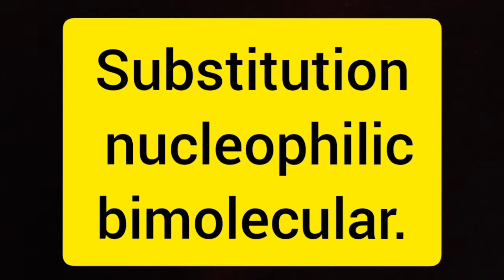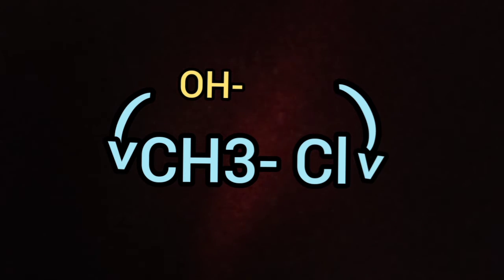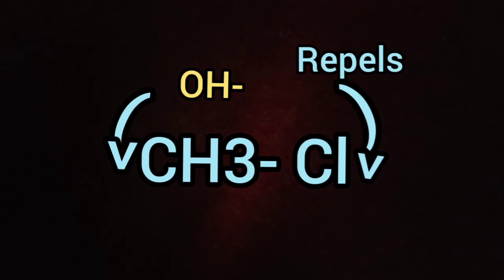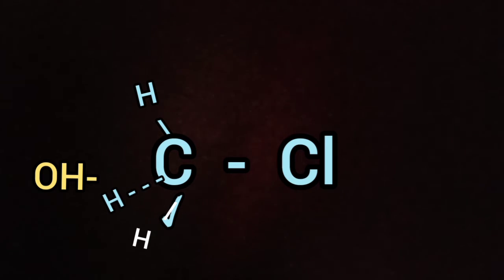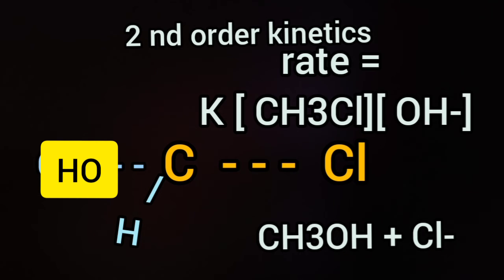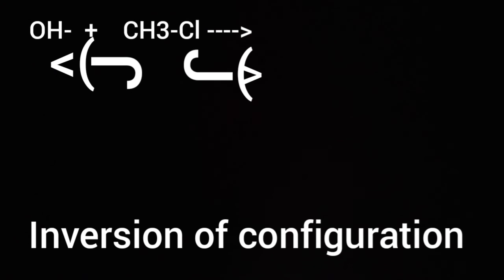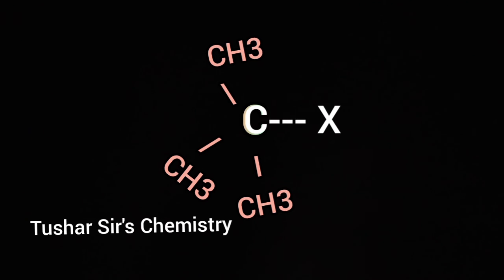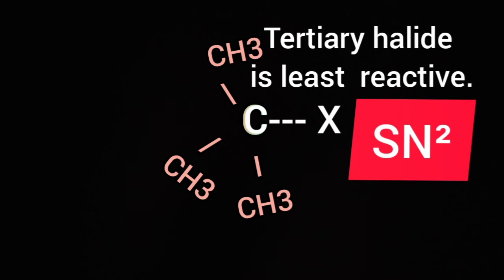Substitution nucleophilic bimolecular/ SN2/ Nucleophile/ inversion of configuration/ Leaving group